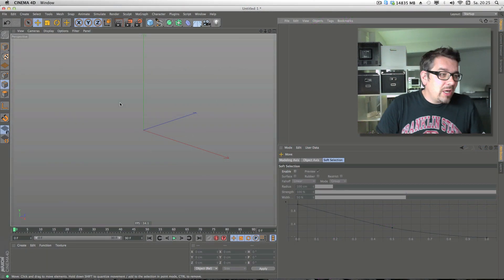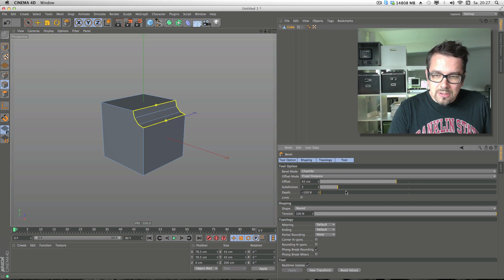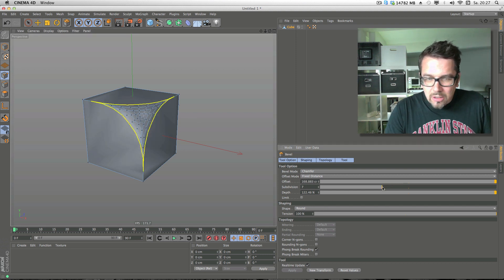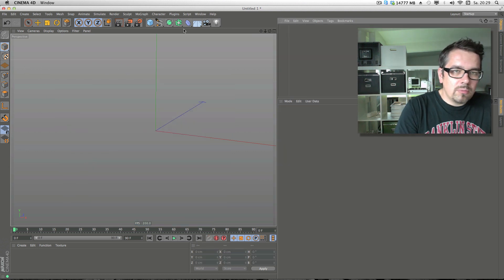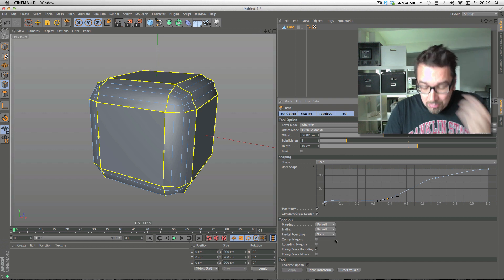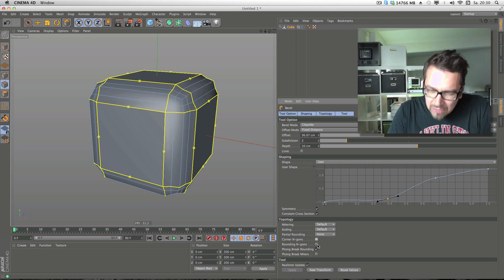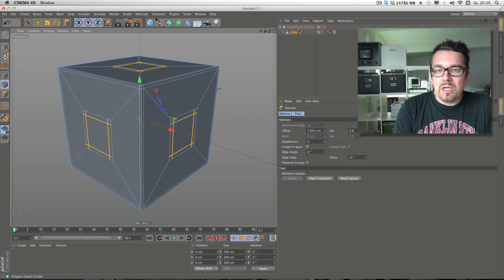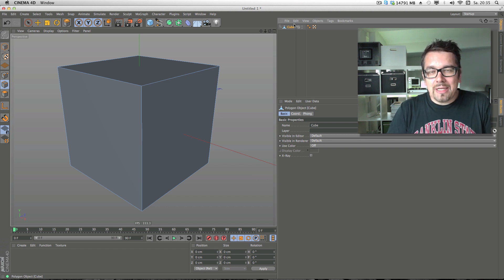Cinema 4D r15 special 09 / new bevel tool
I demonstrate the  Cinema 4D r15  new feature: new bevel tool

best
mo